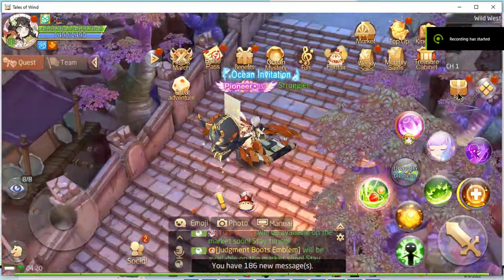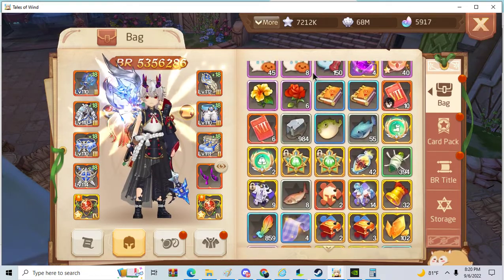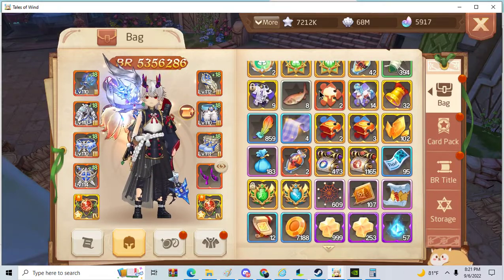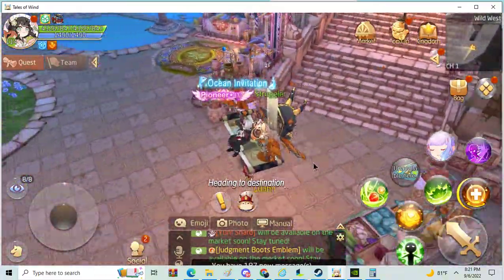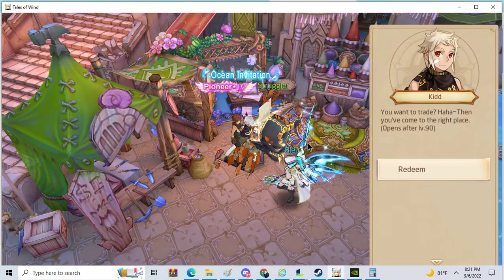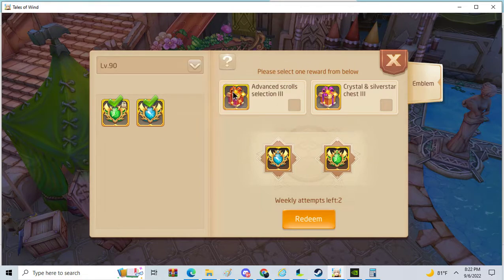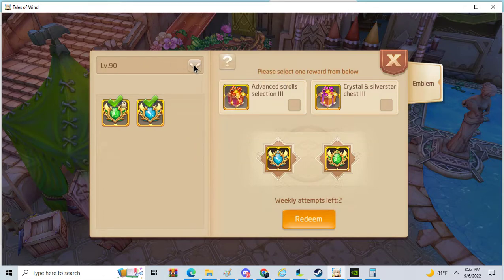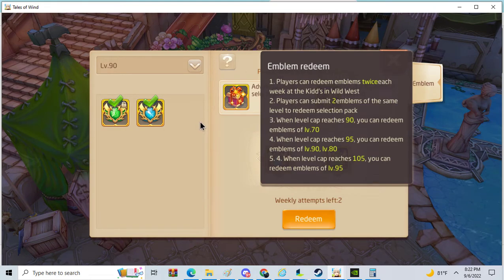Tales Of Wind how to take advantage of emblems that do not sell!